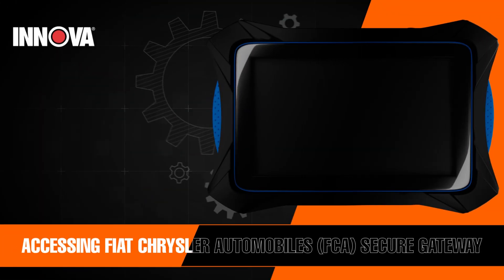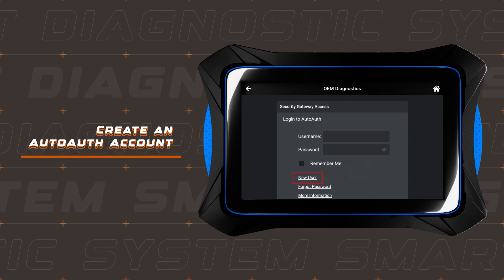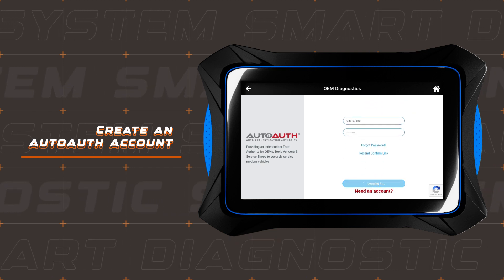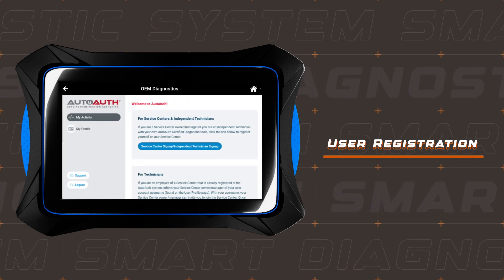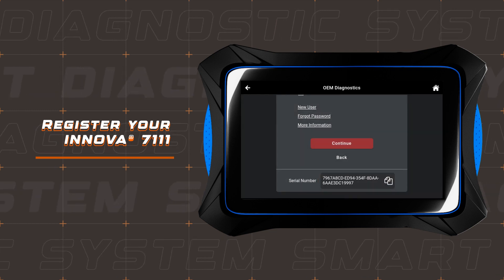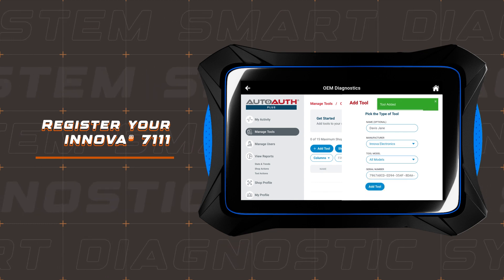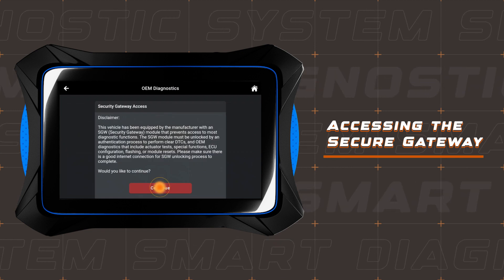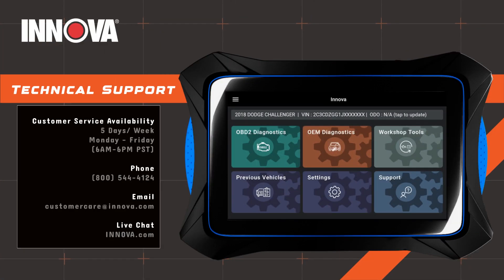Innova 7111: How to access FCA Secure Gateway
Innova is pleased to introduce the Innova 7111 Smart Diagnostic System (SDS) tablet, now certified by Fiat Chrysler Automobiles U.S. (FCA), to access the Secure Gateway (SGW) on 2018 and newer FCA vehicles. This certification unlocks a world of possibilities, allowing you to erase OEM DTCs, perform OEM special functions and active tests, and utilize Workshop Tools such as resets, relearns, routines, and calibrations.

Join us in this step-by-step video tutorial as we guide you through the process of successfully unlocking the SGW. Elevate your diagnostics with Innova - your gateway to advanced automotive solutions.